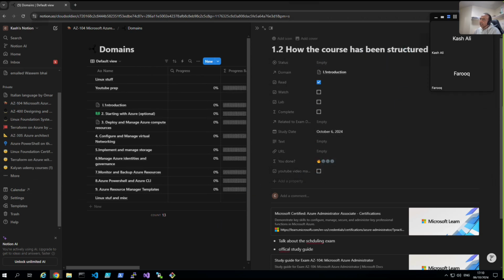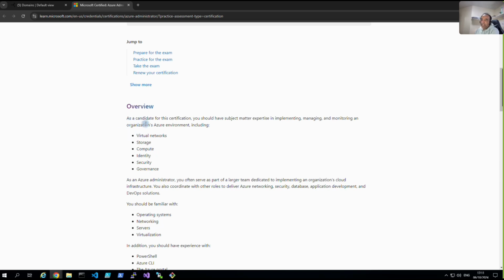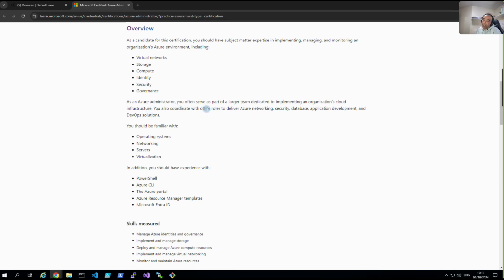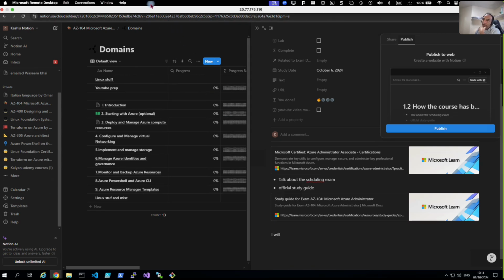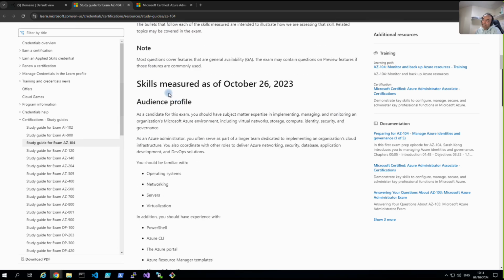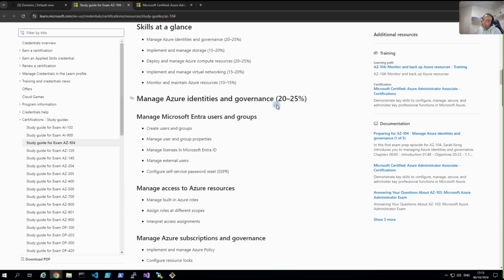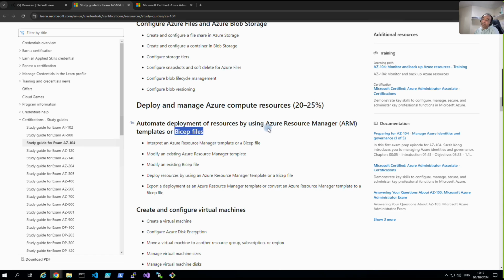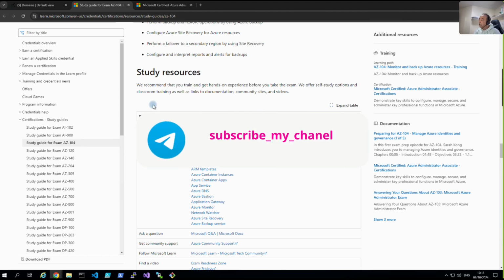Master The Az-104 2024 Azure Associate Administrator Exam With This Epic Introduction!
In this AZ-104 introduction video, we cover the essential skills required for managing and administering Microsoft Azure environments. You'll learn about configuring virtual networks, managing identities and governance with Microsoft Entra ID, implementing storage solutions like Azure Blob and Files, deploying compute resources like virtual machines, and monitoring and backing up Azure resources. This video is designed to help you prepare for the AZ-104 certification exam and build your expertise as an Azure administrator. Perfect for those looking to enhance their cloud computing skills with Azure!